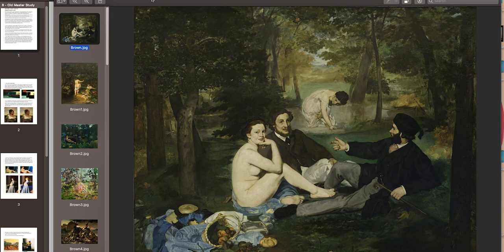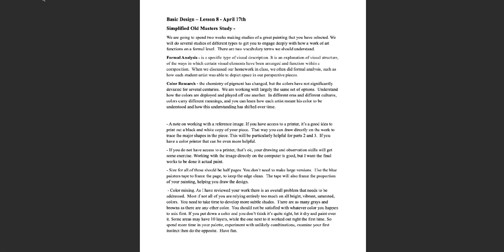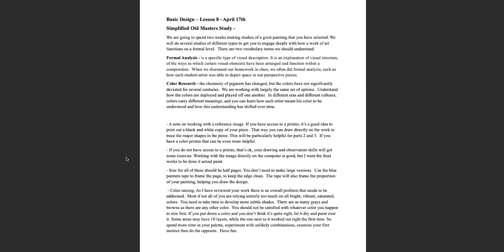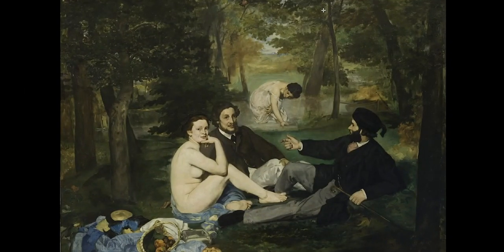Master Painting Study Part 1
Lecture for Assignment #8 - Part 1